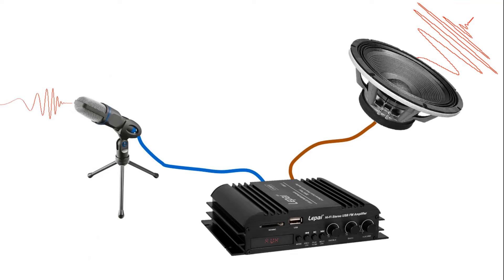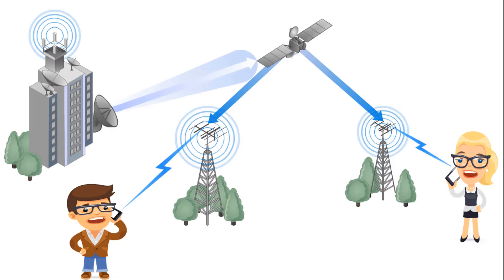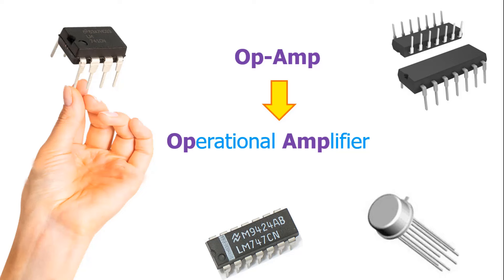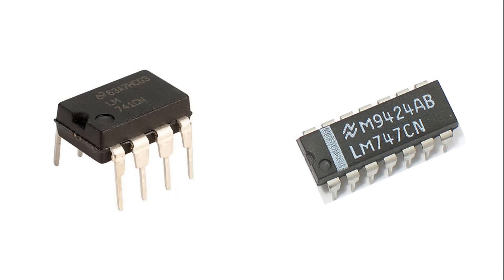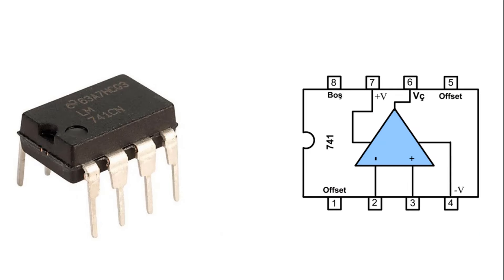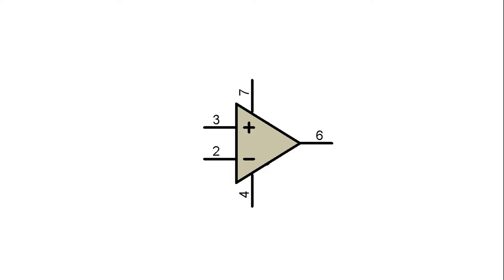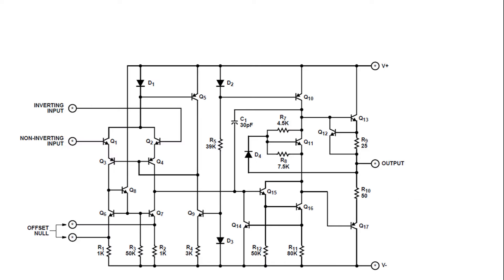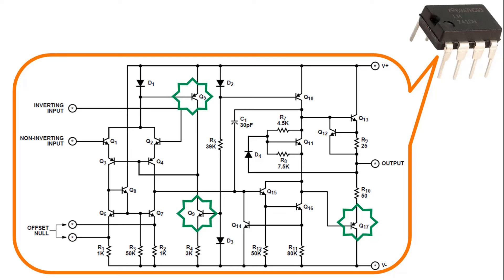Operational Amplifiers (Op-Amps) Explained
Operational amplifiers, often abbreviated as op-amps, are essential components in electronic circuits widely used for signal processing and amplification. Originally developed for mathematical operations in analog computers, op-amps have become fundamental building blocks in modern electronic design due to their versatility and wide range of applications.

Operational amplifiers are indispensable components in electronic design, offering high performance, versatility, and reliability. Understanding their fundamental characteristics and applications is essential for engineers and hobbyists alike, enabling the design of sophisticated electronic systems across a wide range of industries and disciplines.